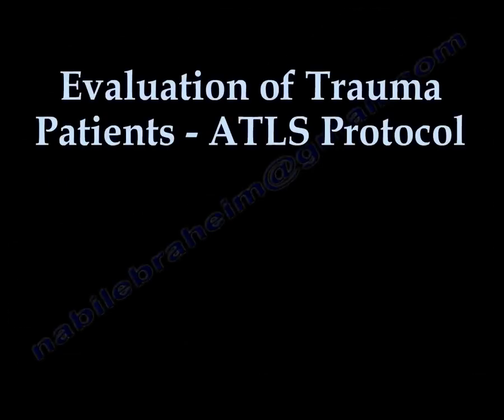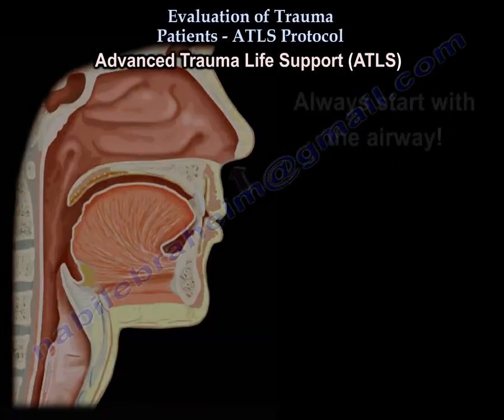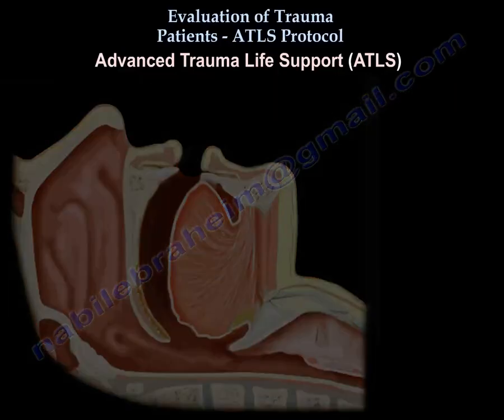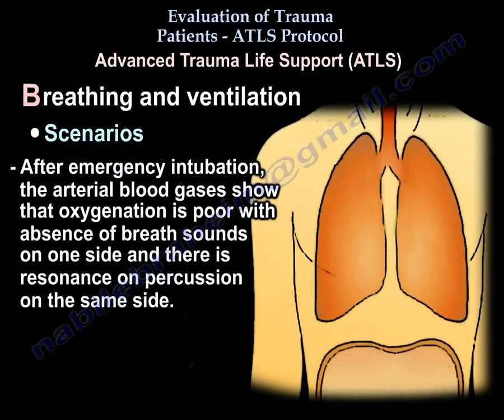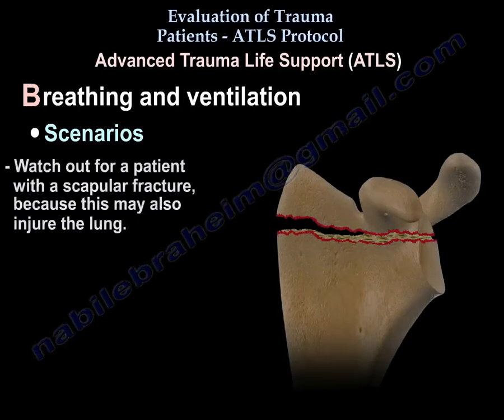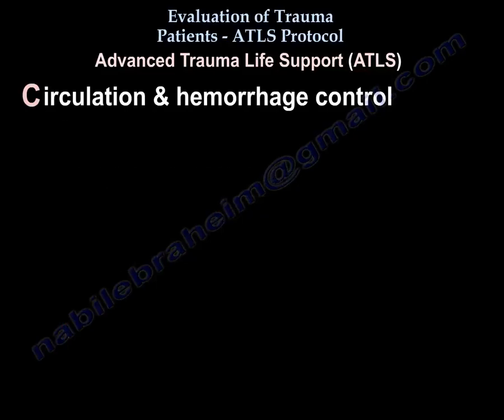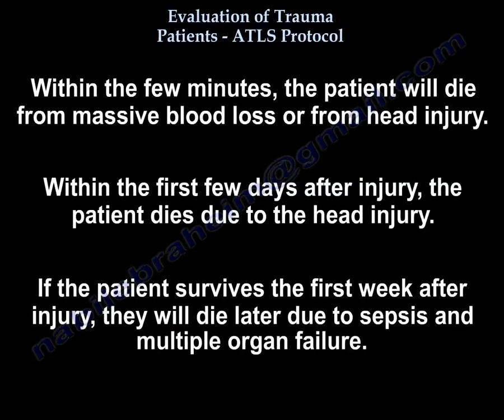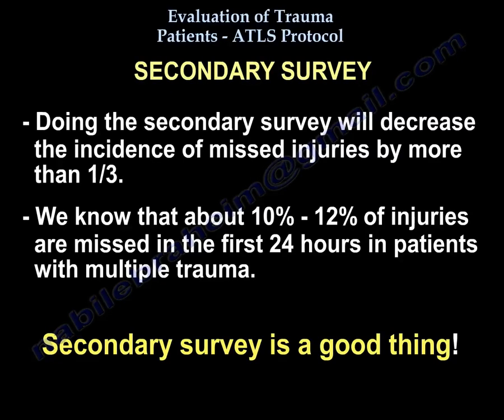Evaluation Of Trauma Patients ATLS Protocol - Everything You Need To Know - Dr. Nabil Ebraheim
Dr. Ebraheim’s educational animated video illustrates evaluation of trauma patients - ATLS protocol.
The advanced trauma life support is the ABC:
- Airway: establish airway and protect the cervical spine.
- Breathing and ventilation.
- Circulation and hemorrhage control.
- Disability evaluation and checking neurological status.
- Exposure: environmental control.
Adherence to the ATLS protocol during evaluation of an injured patient in the emergency room improves the patient’s outcome and decreases initial management errors.
Evaluation of the multiple trauma patient is very important, and we start with airway always, the first priority is airway control, usually with intubation when needed.
Following intubation, the management should consist of ventilation and placement of a chest tube when needed.
Circulation stabilization, vascular access, then get x-ray.
When you do airway control, you also need to have cervical spine control.
Nasotracheal intubation has the advantage in patients with suspected cervical spine trauma because this doesn’t require hyperextension of the neck.
Evaluate the airway for obstruction.
If there is a facial trauma and swelling in the area of the airway, you probably will need to do a cricothyroidotomy, it is an emergency procedure that is used when routine methods of intubation are not effective or contraindicated.
Breathing and ventilation:  clinical evaluation:
- Chest x-ray evaluation.
- Arterial blood gases.
• Scenarios:
- Patient has: scapular body fracture, rib fracture, x-ray shows lung consolidation, tachypnea.
- Patient was in a car accident and is in respiratory distress, and after emergency intubation the arterial blood gases showed that oxygenation is poor with absence of breath sounds on one side and there is resonance on percussion on the same side.
- There may be tracheal deviation to the other side.
- There’s a tension pneumothorax and you will put a needle into the second intercostal space, midclavicular line.
- The air is trapped in the plural space between the lung and the chest wall which is compressing the lung and shifting the mediastinum.
- Need to decompress the pleural space urgently by needle or placing a chest tube.
- Watch out for the patient with scapular fracture because that can injure the lungs also.
- So if you have a patient with hypoxia that is not getting better with intubation and you have decreased breath sound in one side, you need to put a chest tube because the patient has a pneumothorax.
• Clinical evaluation:
- Radiographic chest x-ray
- Pelvic x-ray
- CT scan
• This means initiation of resuscitation, direct pressure on the bleeding site, pelvic binder.
• Check if the patient has neurological deficit
Exposure and environmental control:
• Clinical evaluation:
- Look for open fractures
- Rewarm the patient
What causes the patient’s death?
It is usually the injury severity score (ISS) plus the age of the patient, that is used to predict mortality in the patient with blunt trauma and multiple injuries.
• So in the first few minutes, the patient will die from massive blood loss or from head injury.
• In the first few days after the injury, the patient dies from the head injury.
• If the patient survives the first week of injury, they will die later due to sepsis and multiple organ failure.
• The question always comes as: life or limb? Obviously: saving the life is more important than saving the limb.
• Physicians should strive to preserve the LIFE and the LIMB.
• Adherence to the ATLS protocol will help to achieve this goal.
The Secondary Survey:
• Done 12- 24 hours after injury.
• Complete exam and updates
• The whole idea is that when you do the secondary survey, it decreases the incidence of missed injuries by more than a 1/3.
• We all know that about 10- 12% of injuries are missed in the first 24 hours in patients with multiple trauma.
• So secondary survey is good.